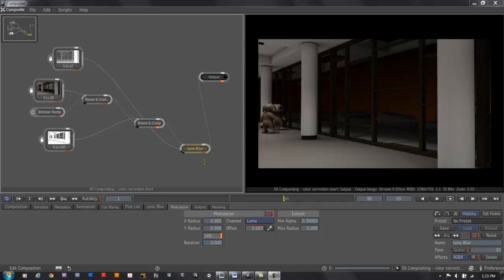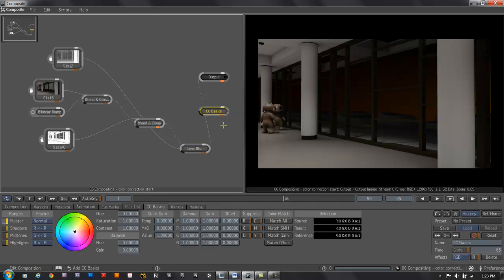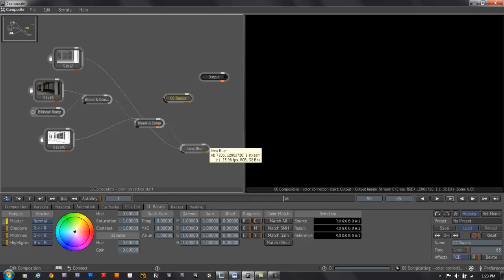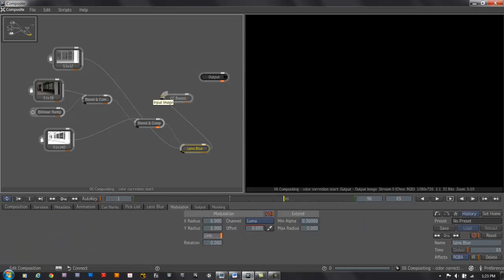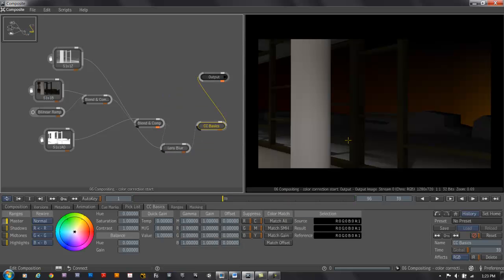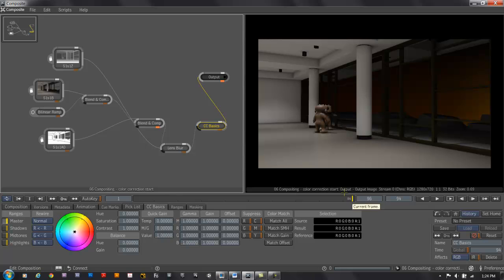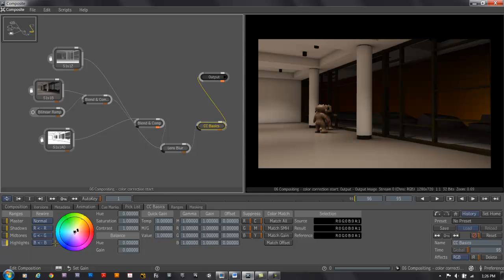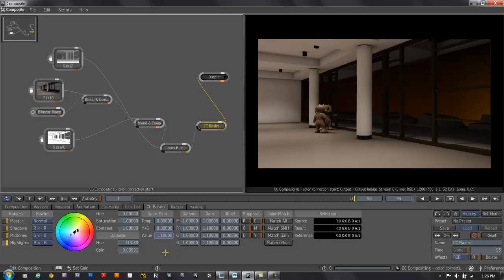30 Second Animation: Color Correction in Composite